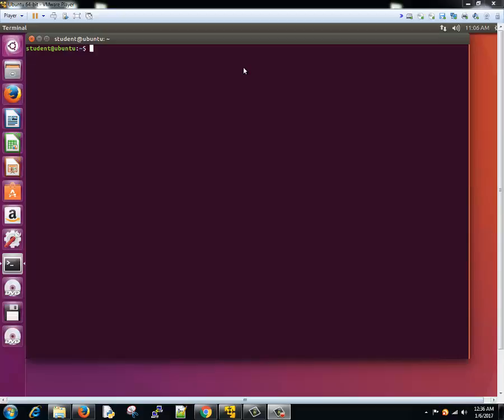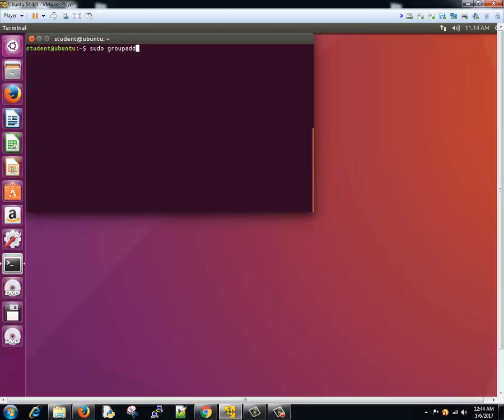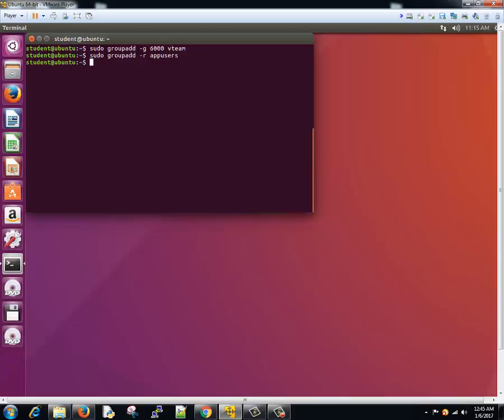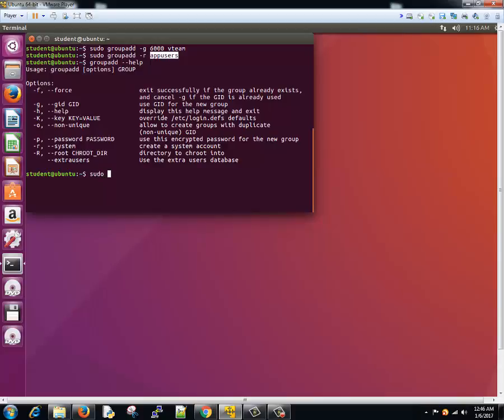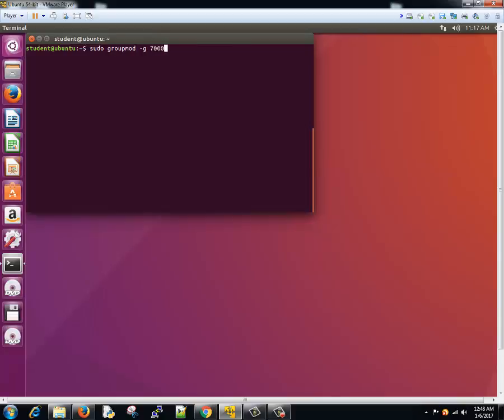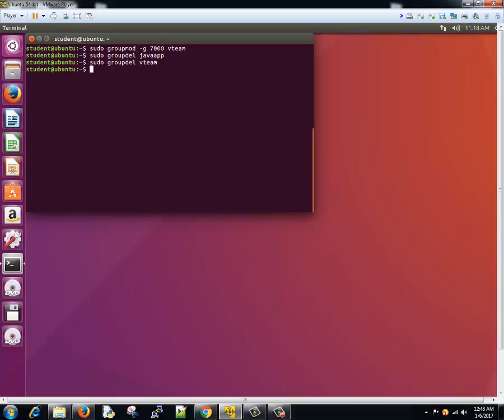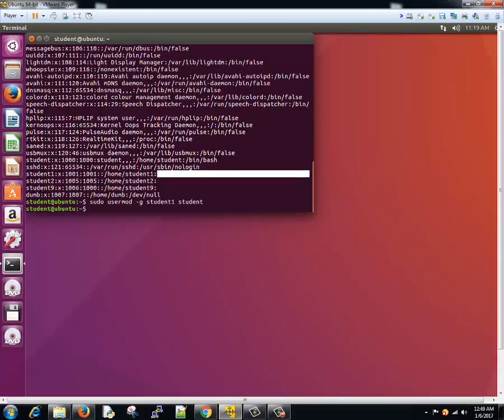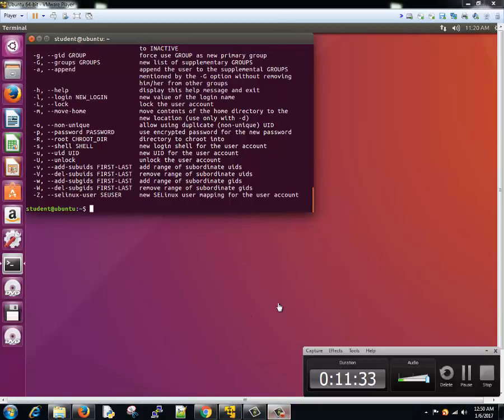Users and Group Management, Usermod, Groupmod and Groupdel | Linux Tutorial #17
In this tutorial you will learn about managing users and groups using usermod, groupadd, groupmod and groupdel commands. This can act as usermod tutorial, groupmod tutorial, groupadd tutorial, groupdel tutorial, and can explain usermod command in linux well. You will be good with linux usermod groupmod commands.